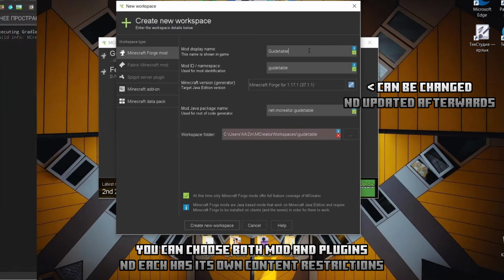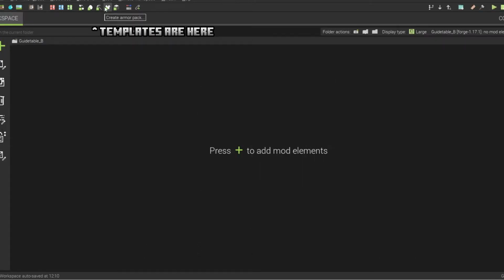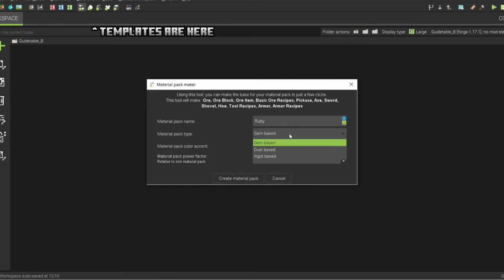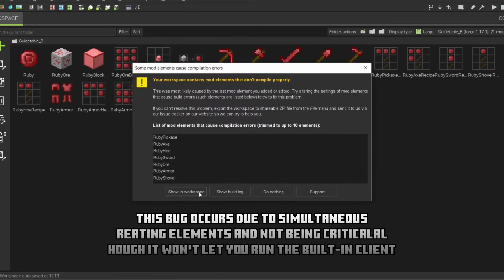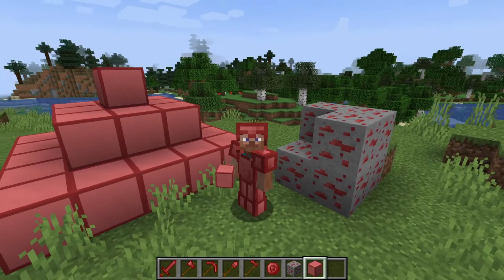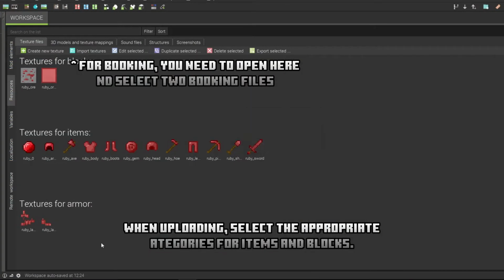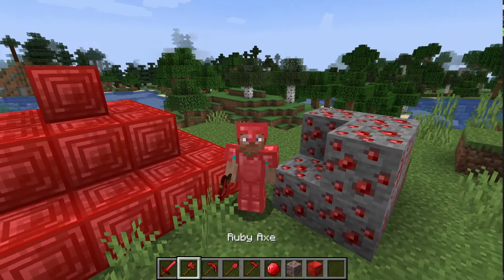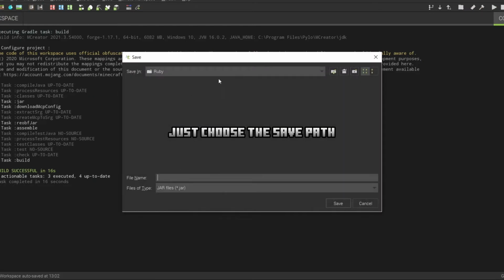MCreator - your mod in 2 minutes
Do you want your mod, but don't know Java? MCreator will allow you to create a simple mod in a couple of minutes.